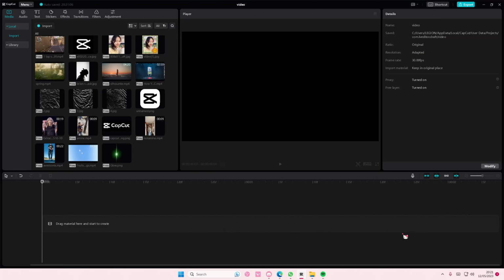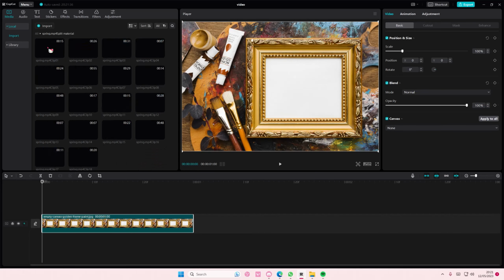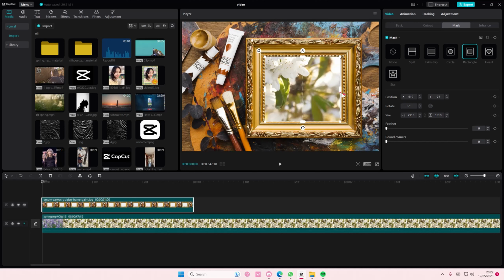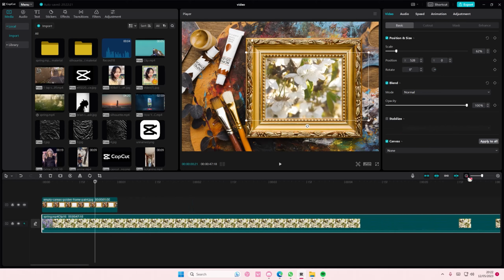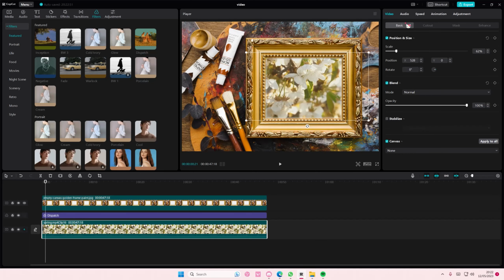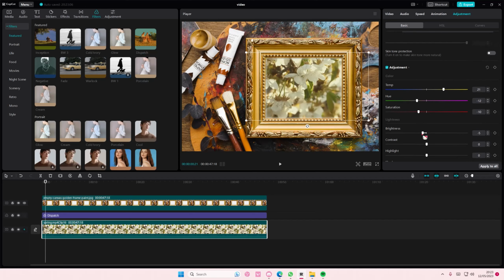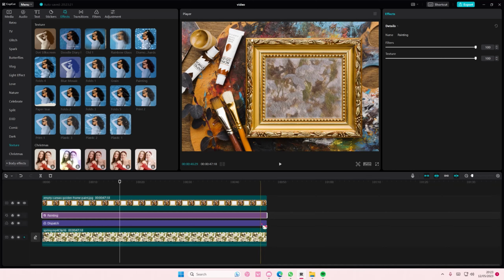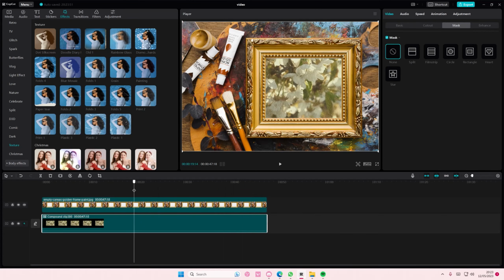How You Can Simply Make This Creative Video Inside Of Art Frame Video Edit On CapCut PC?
Create this creative video edit on CapCut PC by watching this tutorial.